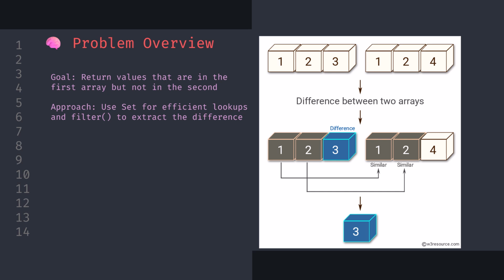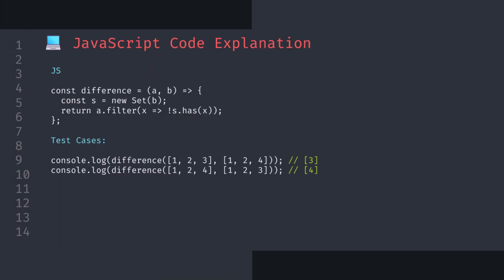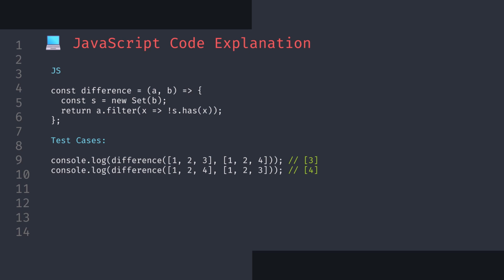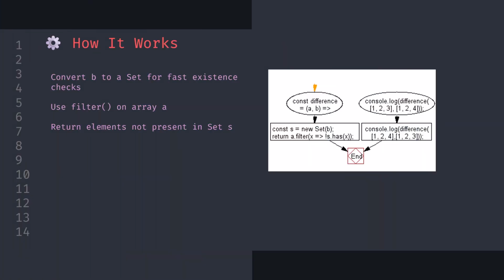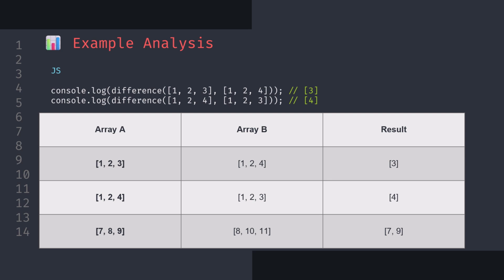Find Differences Between Two Arrays in JavaScript Set Based Approach!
📽️ Video Title: Find the Difference Between Two Arrays in JavaScript
In this video, you'll learn how to compare two arrays and return the elements that are unique to one of them. This is a useful technique for filtering, data comparison, and list management.
In this video, you'll learn:
• How to find items present in one array but not the other.
• Using methods like filter() and includes() for clean comparisons.
• Real-world uses in permissions, shopping carts, and set operations.
What You'll Need:
• Basic knowledge of JavaScript arrays and comparison logic.
• Familiarity with array methods like filter() and includes().
📚 Resources:
• JavaScript Array.prototype.filter() – MDN
• JavaScript Array.prototype.includes() – MDN
• Set Theory Basics – Wikipedia
Got a use case involving large arrays or objects? Let’s talk in the comments!
Happy Coding! 🔍🧠🔁